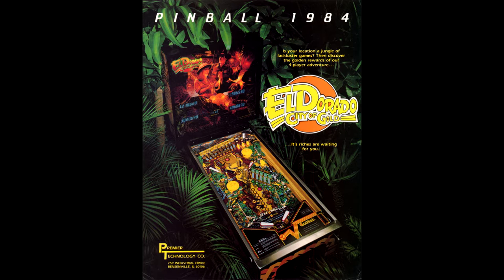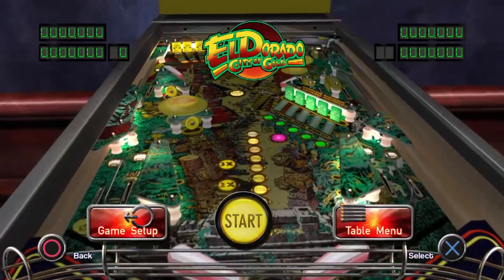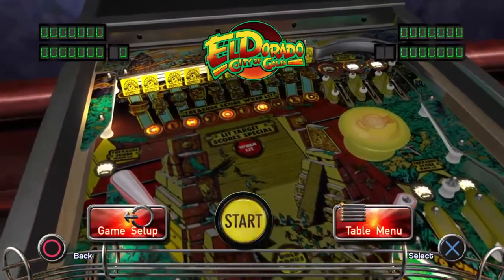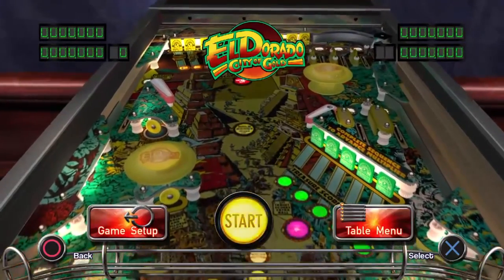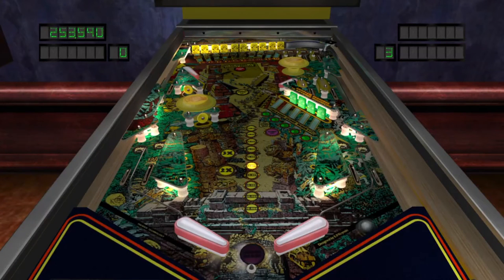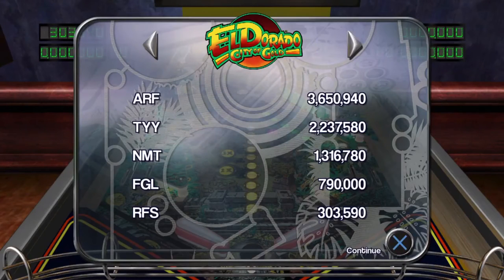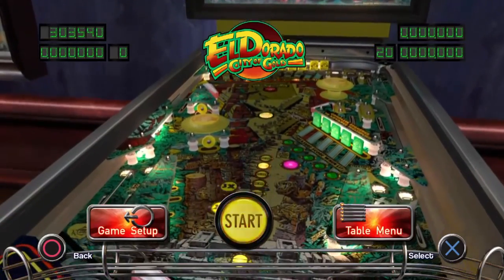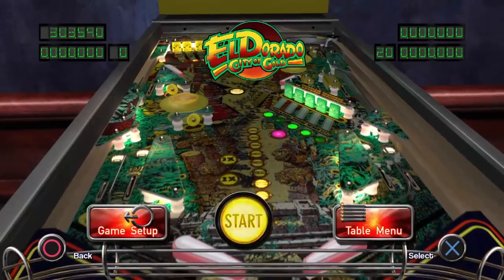One Credit Challenge - Eldorado City of Gold (1984)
Eldorado City of Gold was a pinball table released by Gottlieb in 1984.  It had a jungle adventure theme and the two people on the back board were Gottlieb artists!

Do you have any arcade games you would like to see featured on the One Credit Challenge?  Let us know.

Keep an eye on our Facebook page for updates and more great video and podcast content